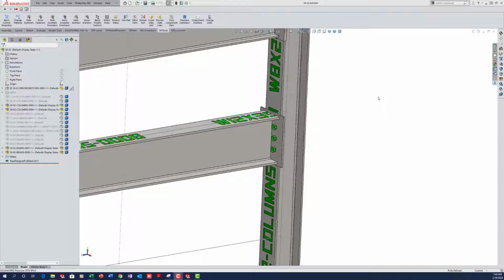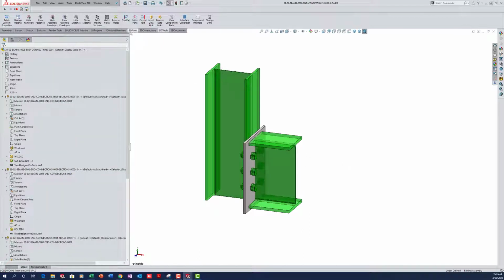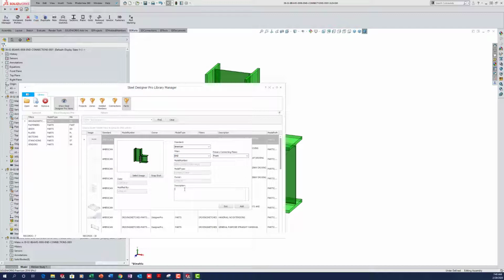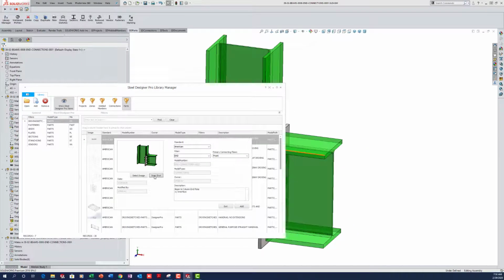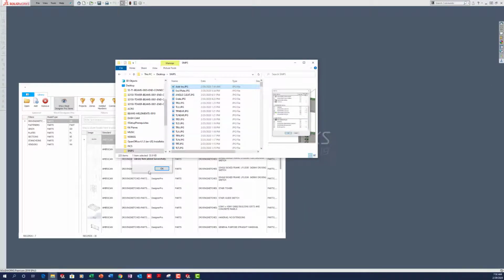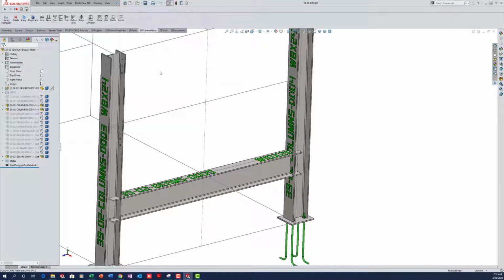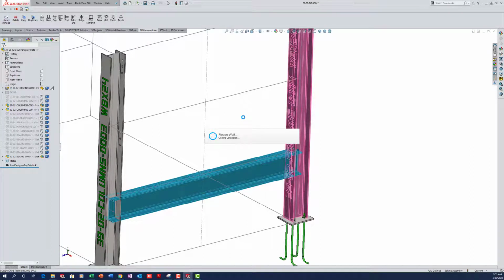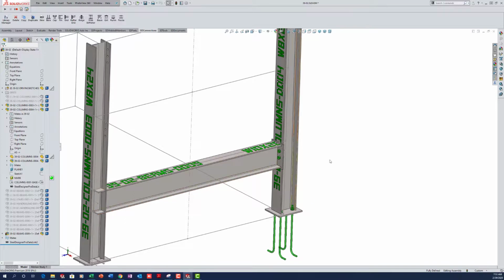Adding a Connection to the Library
Learn how to add a connection assembly to the Steel Designer Pro Library.